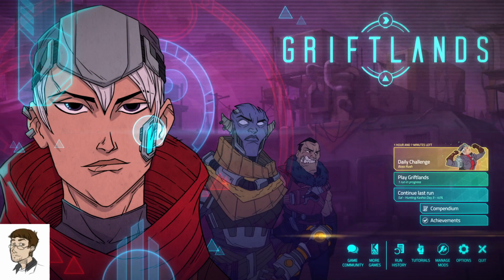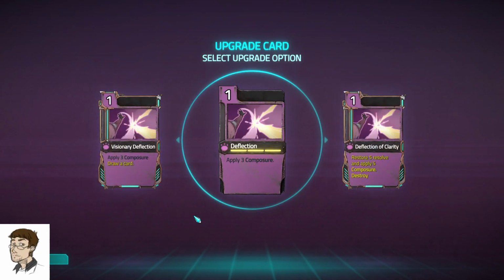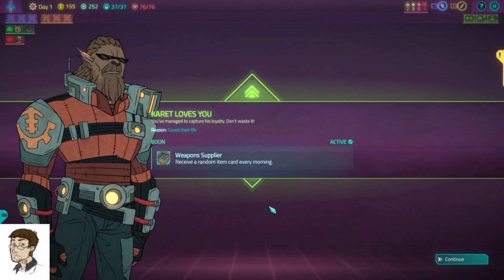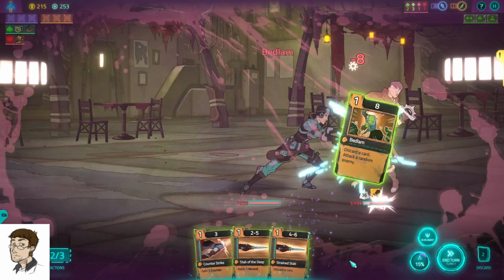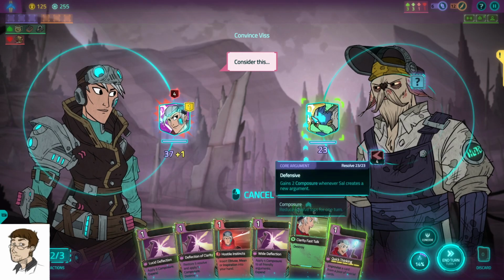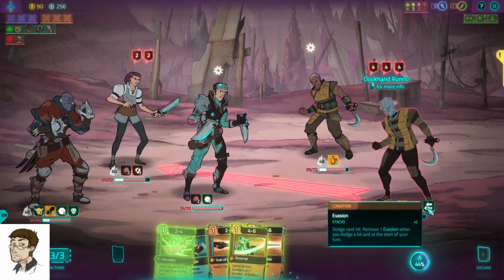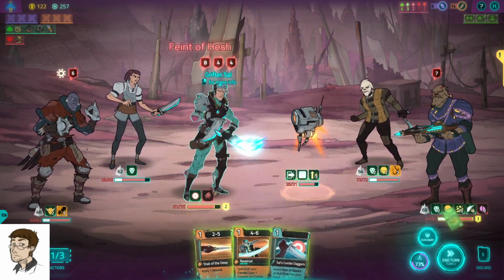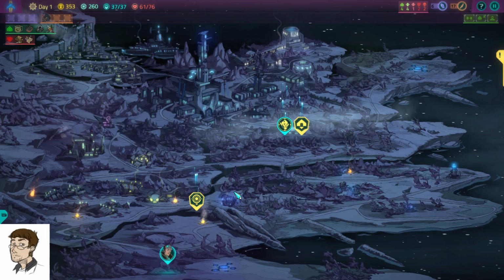Griftlands! - Intro and short play through.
Griftlands is a story-driven roguelike deck builder with a twist: two separate decks! The sci-fi motif and multiple endings really ramp up the replay value too. I'm 70+ hours into the game and still have many things left to unlock.

Enjoy this short play through!